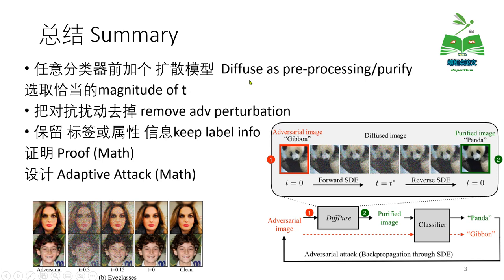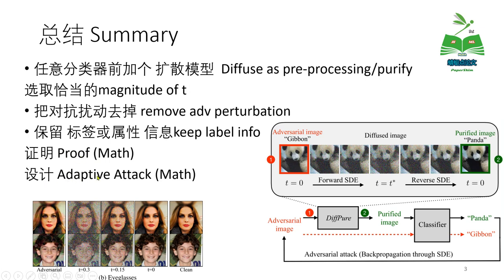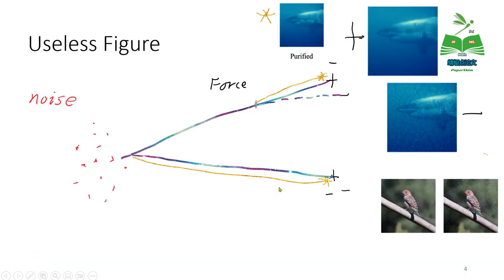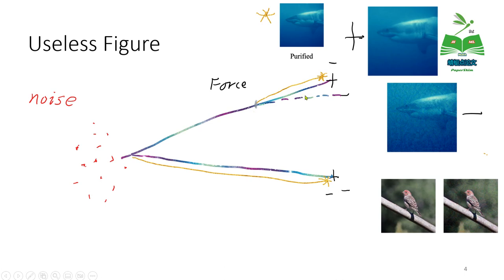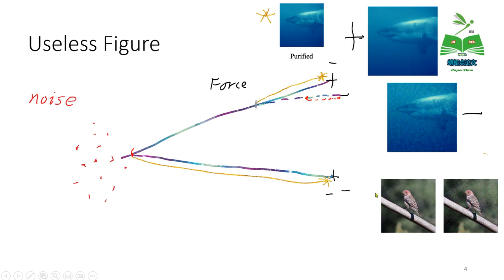[AIPaperRead] Diffusion Models for Adversarial Purification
Simple idea ( My explanation is useless) Difficult theory and proof (I can't cover).